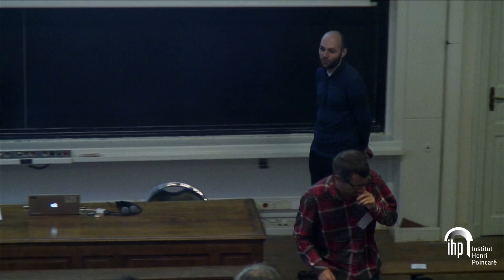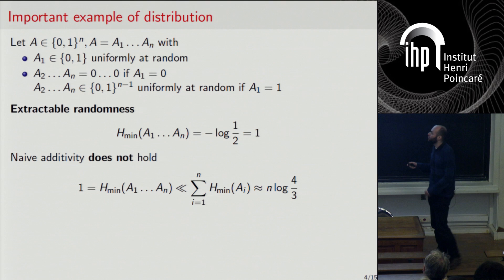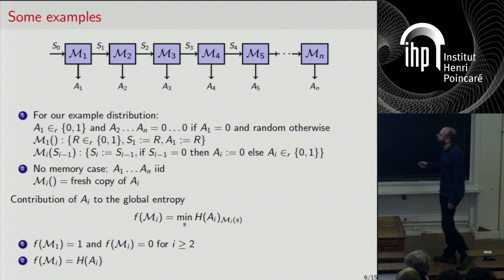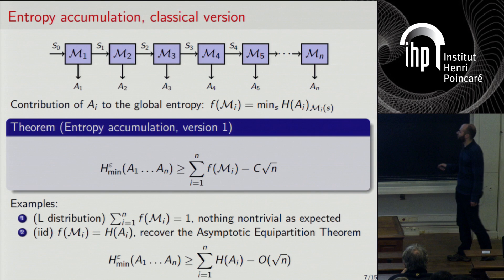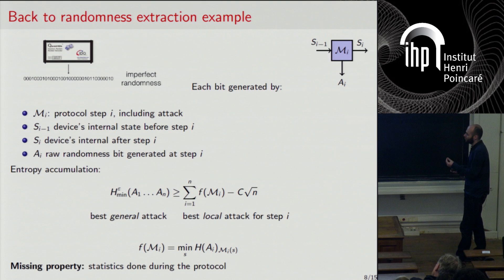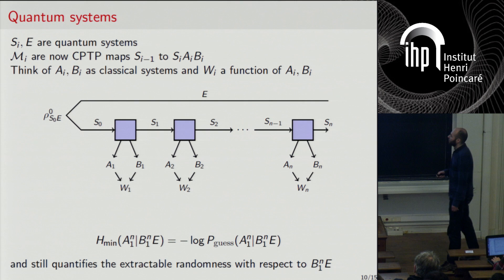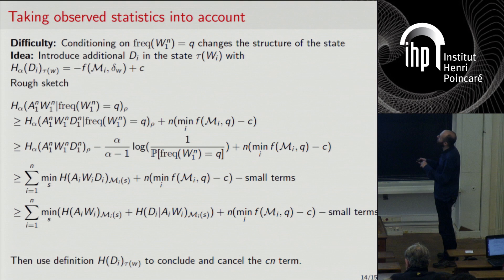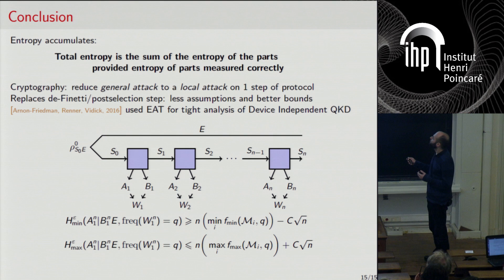Entropy accumulation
By Omar Fawzi (ENS Lyon)
Abstract: We ask the question whether entropy accumulates, in the sense that the operationally relevant total uncertainty about an n-partite system A=(A1,…An) corresponds to the sum of the entropies of its parts Ai. The Asymptotic Equipartition Property implies that this is indeed the case to first order in n, under the assumption that the parts Ai are identical and independent of each other. Here, we show that entropy accumulation occurs more generally, i.e., without an independence assumption, provided one quantifies the uncertainty about the individual systems Ai by the von Neumann entropy of suitably chosen conditional states. In this talk, I will introduce the more general framework and describe the main steps of the proof. Based on joint work with Frederic Dupuis and Renato Renner, most of it available in